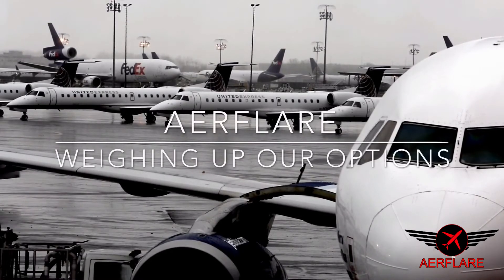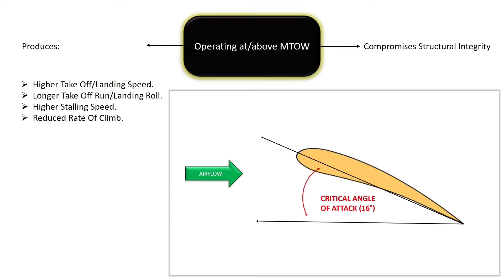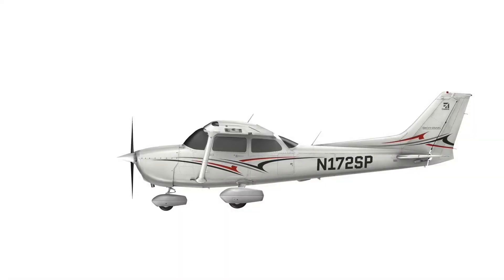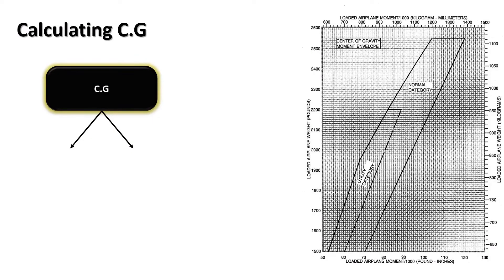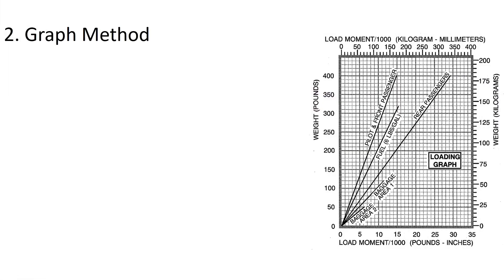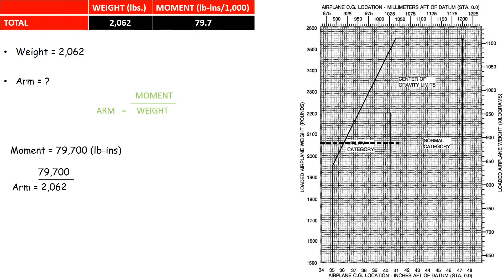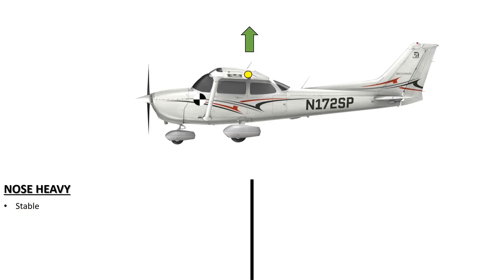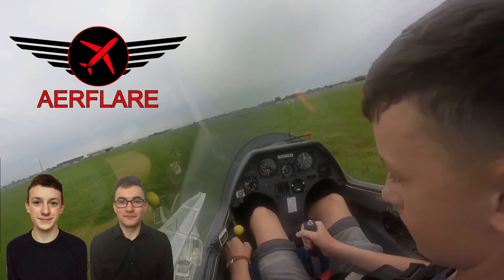Weighing Up Our Options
Aerprize Pilot Scholarship 2018
Competition Topic : Weight and Balance

- Personal gliding video
- Personal flight simulation tests

Material (Images):
- Cessna 172 POH